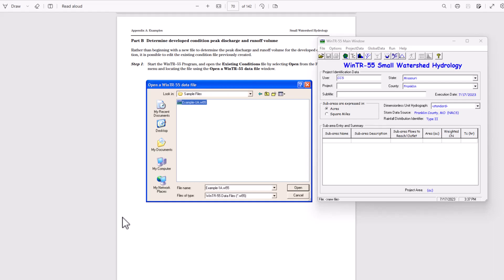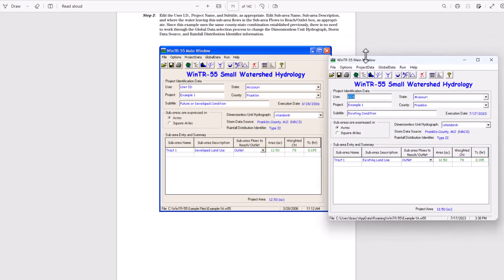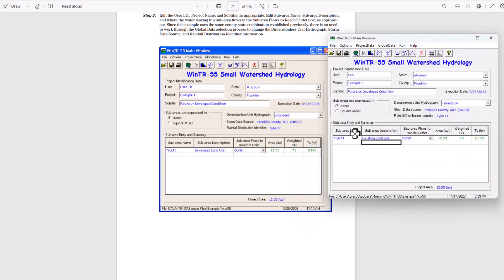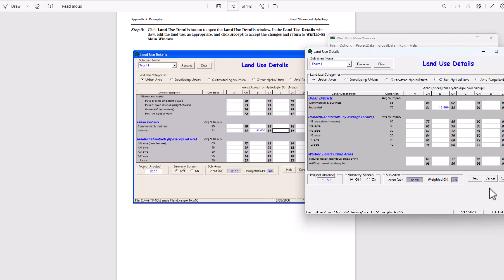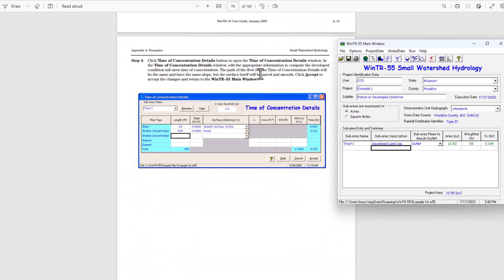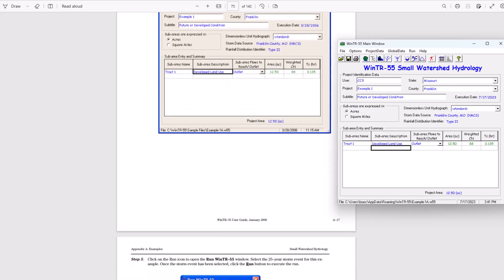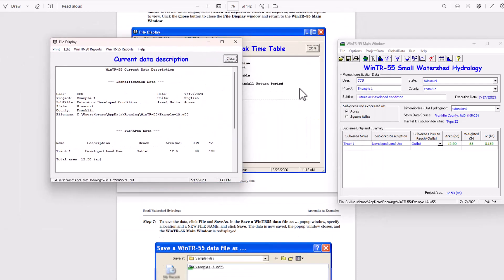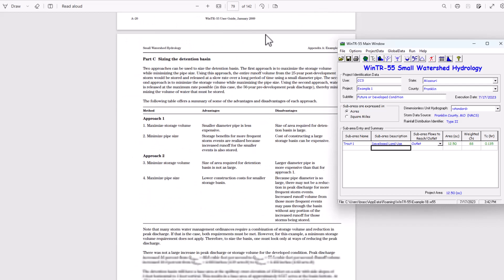MITIGATED PROJECT | TR-55 LESSON 5